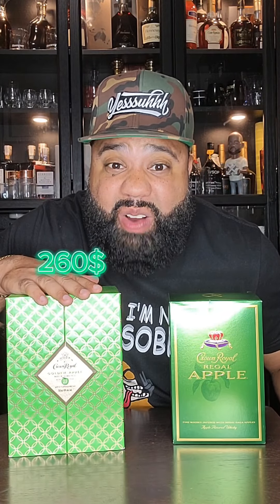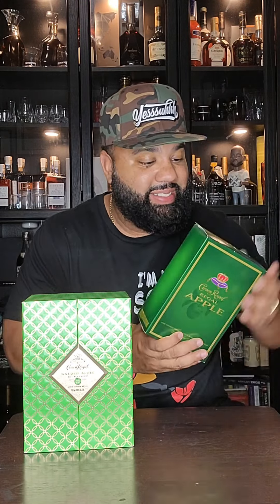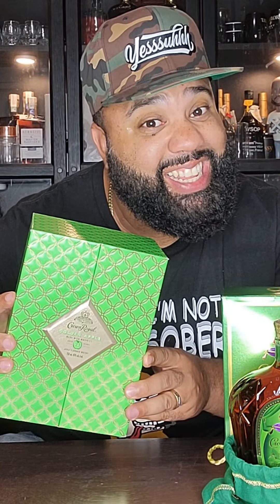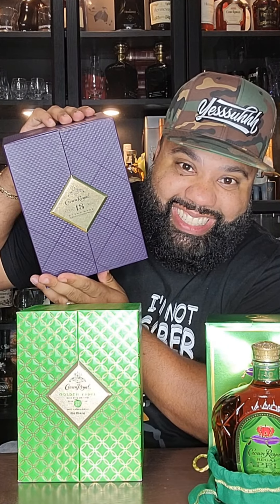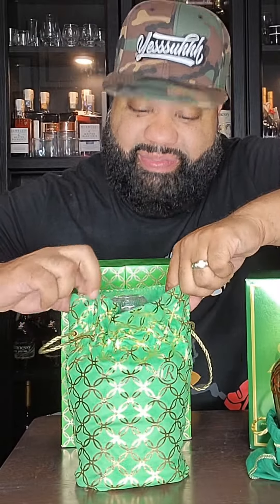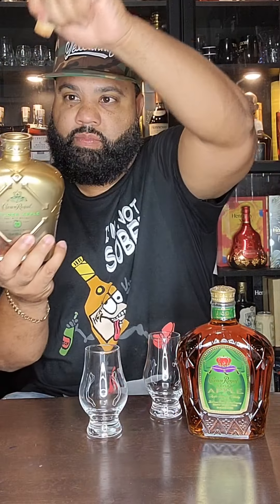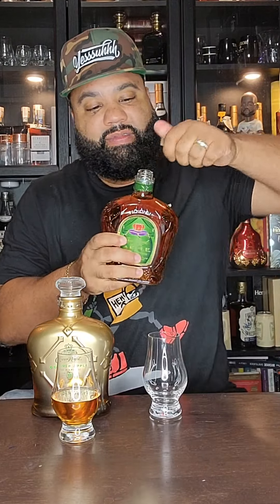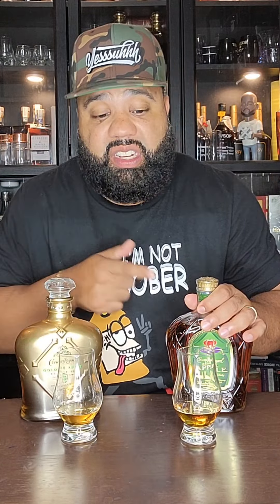$260 Crown Royal Apple VS $22 Crown Royal Apple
CROWN ROYAL GOLDEN APPLE - Crown Royal Golden Apple Whisky 23-Year-Old is an extra rare blend pairing patiently aged 23-year-old whiskies with the taste of Golden Delicious Apples. The first exquisite blend of Crown Royal Canadian whisky was meticulously crafted from 50 select whiskies, dressed in the finest cut glass and wrapped in purple robes, to commemorate the first grand tour of Canada by King George VI and Queen Elizabeth in 1939. $260 price

CROWN ROYAL REGAL APPLE - Infused with regal gala apples and hints of caramel and spice, our 70 proof whisky provides a refined, crisp taste. Made with the signature smoothness of traditional Crown Royal and matured to perfection, our apple flavored whisky will enhance any cocktail party or celebration. Simply mix with cranberry juice and pour over ice for a refreshing tasting Crownberry Apple cocktail. $22